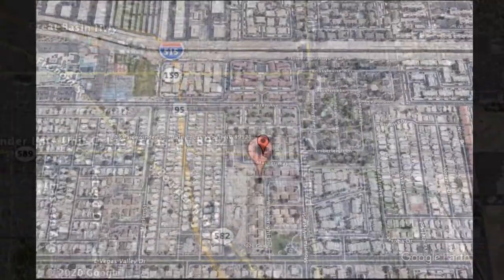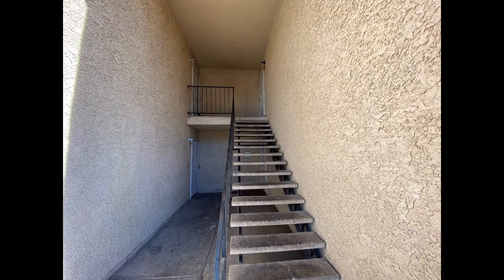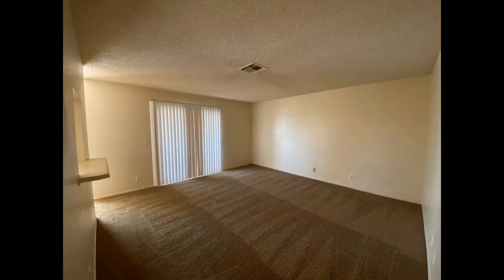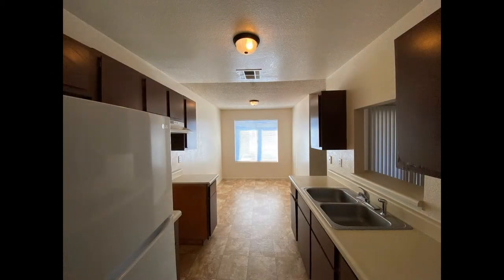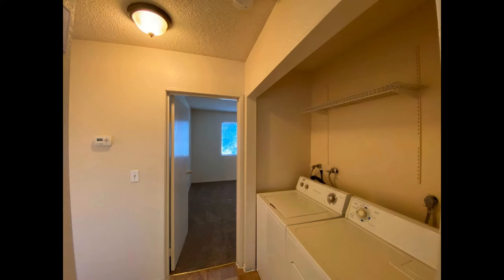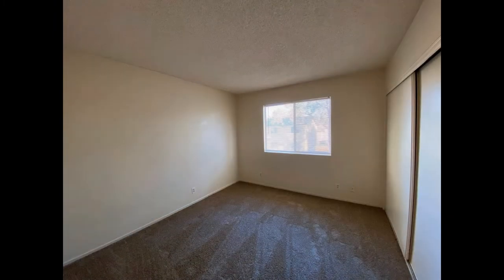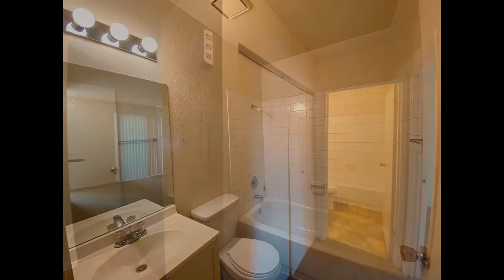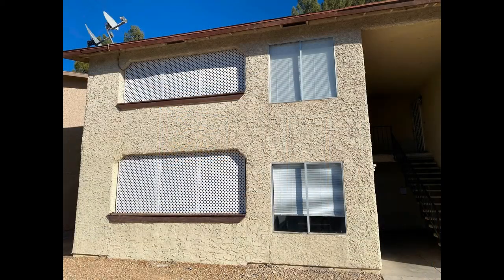Las Vegas Rental Condos 2BR/2BA by Las Vegas Property Management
This is a lovely 2-bedroom, 2-bathroom property located on the second floor of a 4-unit building. Heading inside, you come into a spacious living room that features plush carpeting, oodles of space for plenty of seating options, and sliding doors that lead out to a balcony. The galley-style kitchen boasts double sinks, ample cabinetry, and a pass-thru window. The bright dining nook is set against a window that floods the space with natural light. The washer and dryer can be found in the hallway for your convenience. Both bedrooms come with carpeted floors, large windows, and generous closet space. Both bathrooms come with mirrored vanities and shower-tub combos. The property is close to major thoroughfares and a bevy of shopping and entertainment options. This could be your next home!

Credit Music: “Ambient" by Mega Music